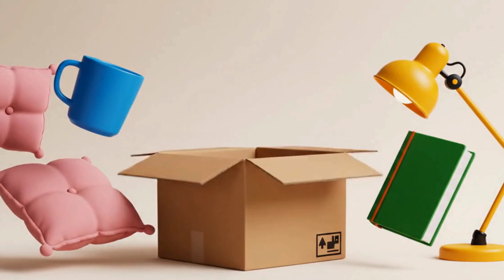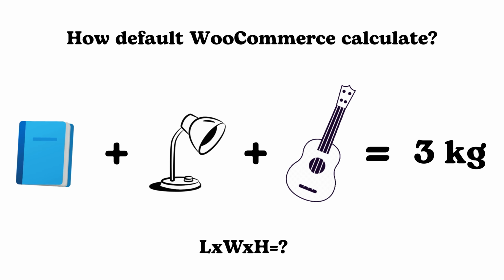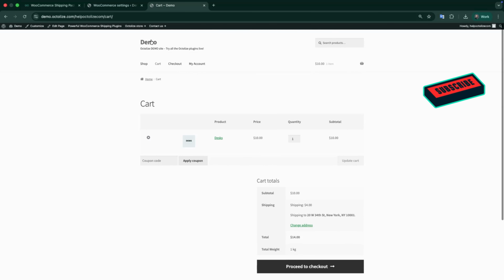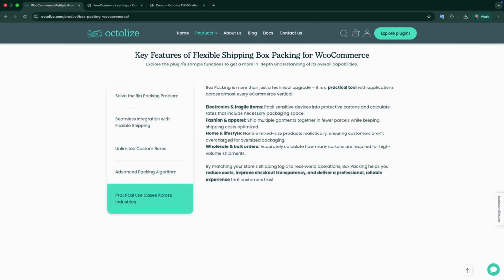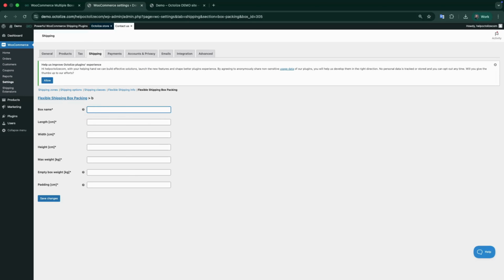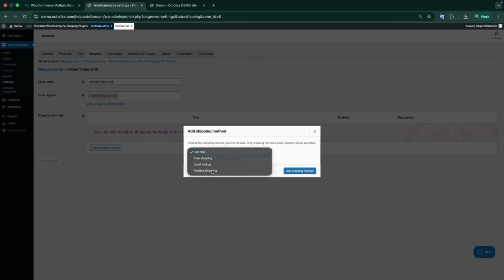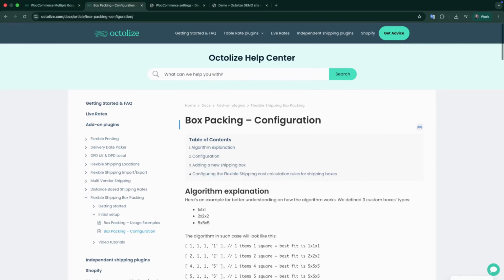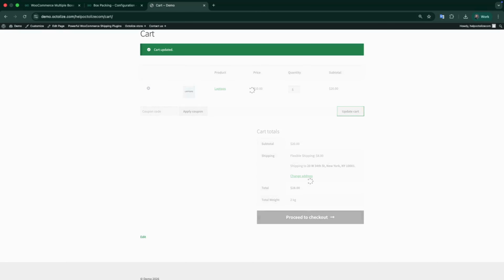Fix WooCommerce Shipping: Bin Packing & Multiple Boxes Explained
Is WooCommerce quoting the wrong shipping price? It ignores box dimensions by default. Here's the fix.

By default, WooCommerce only considers weight when calculating shipping — completely ignoring
length, width, and height. This is known as the bin packing problem, and it forces you to
choose between two bad options: customers underpay and you lose money, or customers overpay
and abandon their cart.

Flexible Shipping Box Packing by Octolize solves exactly this. Define your real custom
shipping boxes with exact dimensions and weight limits, and let the algorithm automatically
calculate how products fit at checkout. Pricing is then based on the box type used or the
number of boxes required — giving you accurate, trustworthy rates every time.

Chapters:
0:00 The problem with WooCommerce shipping
0:08 The dimensions problem
0:43 The smart solution
1:00 How to set up custom boxes
1:42 How algorithm works
1:50 The result
2:04 Why Octolize?